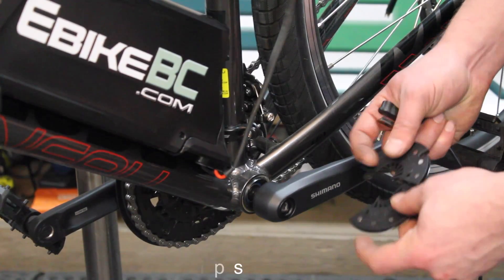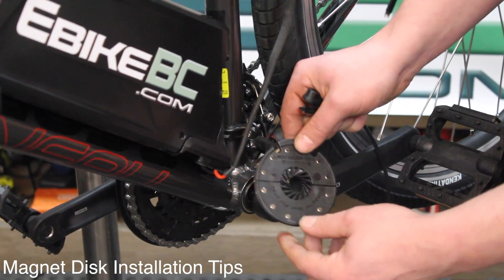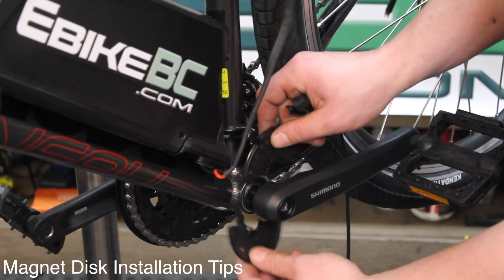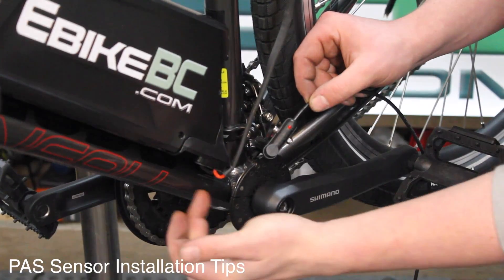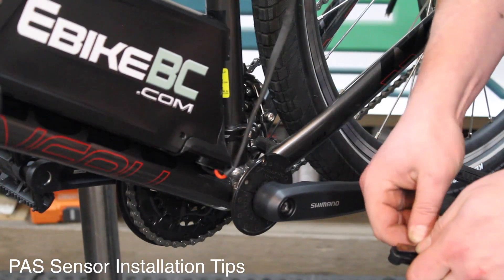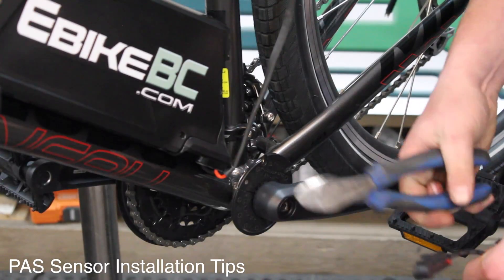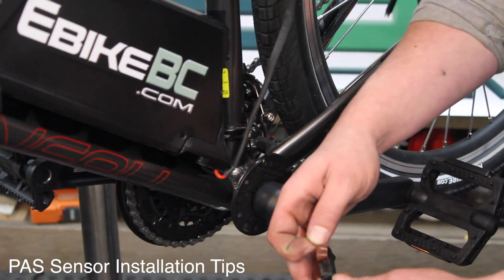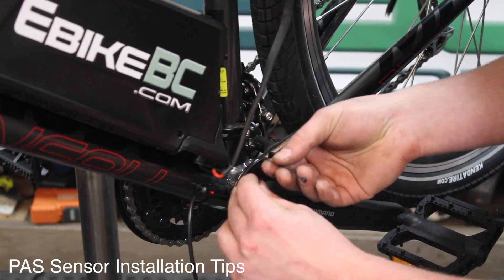PAS Sensor Installation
Tips on installation of Pedal Assist Sensor for EbikeBC conversion kit for different cranks and frame models.